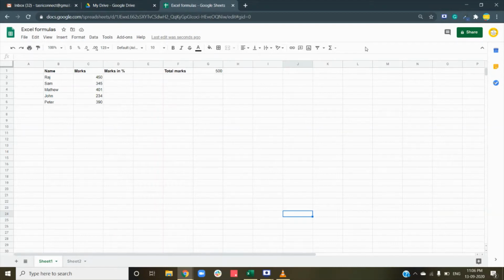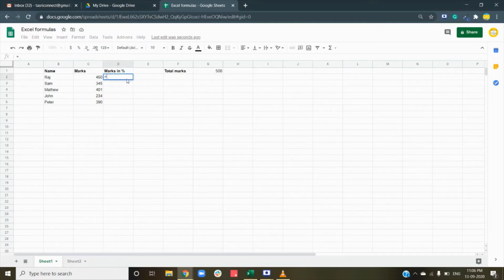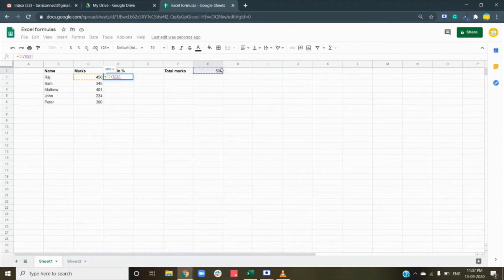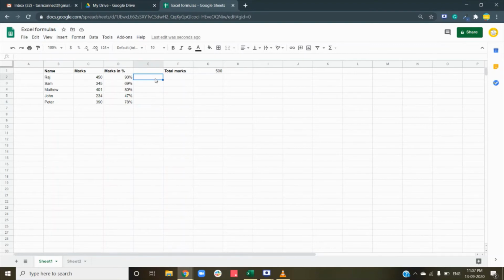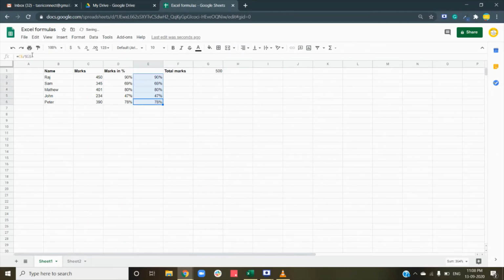How to calculate percentage for all rows by fixing 1 denominator?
- How to calculate percentage in google sheet using a simple formula?
-How to remove extra decimal values after the decimal point?
- How to remove the error values after the application of function?
It is explained with a simple example

formula for percentage of total in excel
percent change formula excel
excel formula to calculate percentage of grand total
percentage formula in excel multiple cells
formula to calculate percentage in excel
excel percentage of a number
excel percentage of total
find percentage in excel
calculate percent change in excel
percentage formula in excel sheet
excel division formula percentage
marksheet percentage formula in excel
excel ratio percentage formula
percentage complete excel
Google sheet excel calculation
Calculate percentage in google sheet